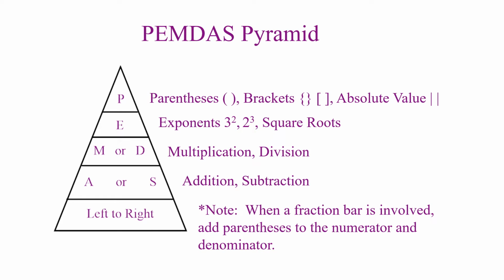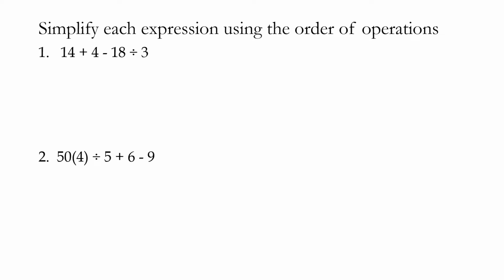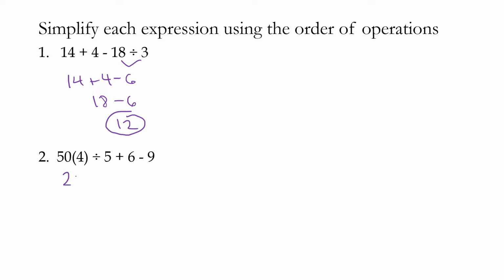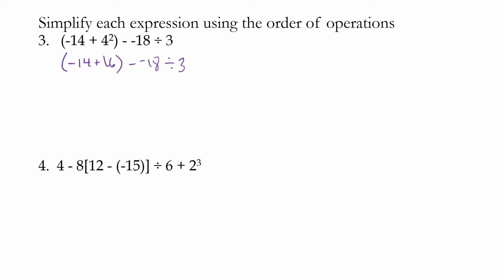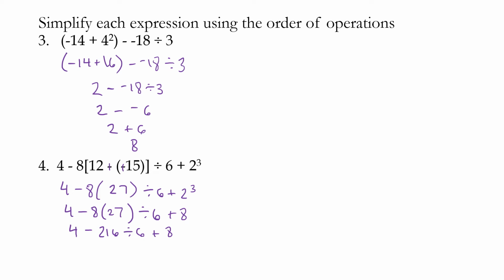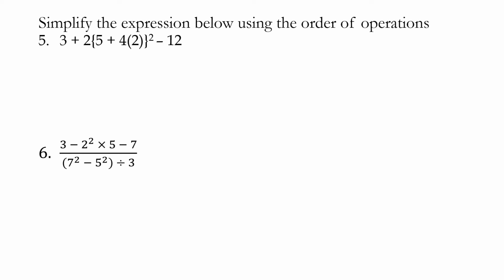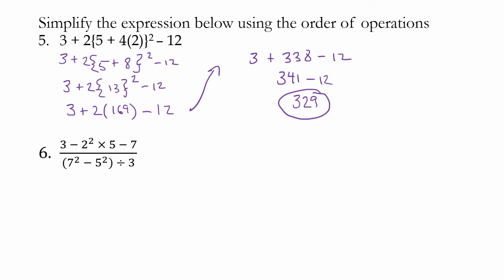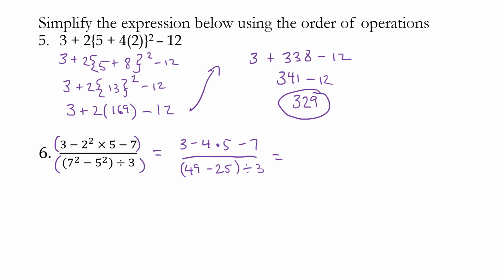Order of Operations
Describes the process of simplifying expressions using the order of operations.